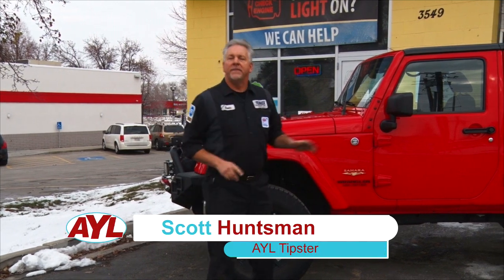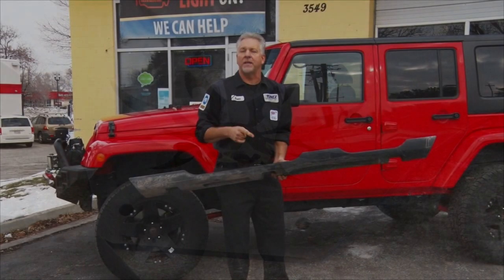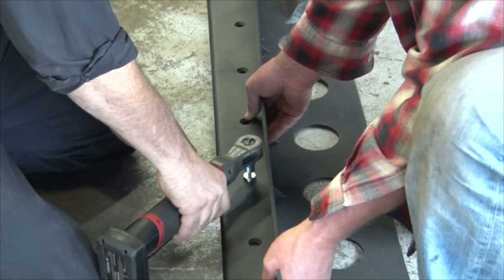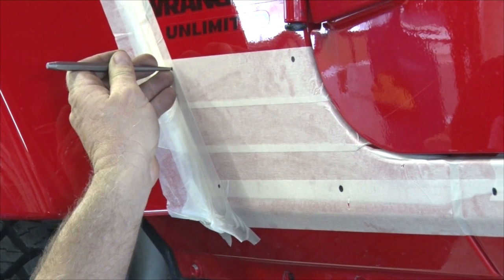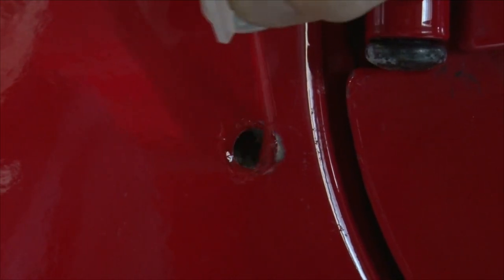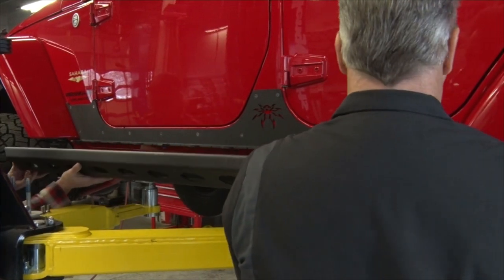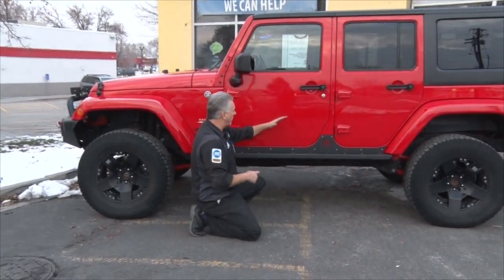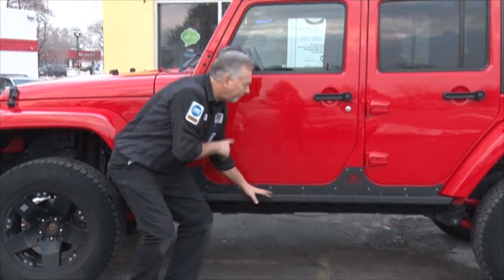Jeep Rocker Panel Installation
Scott is installing some new rocker panels on a Jeep. We walk you through the whole process and explain why these are an important upgrade to have.

2469 E. 7000 S. Suite 110
Salt Lake City, Utah 84121